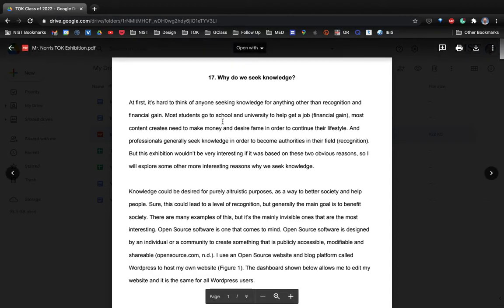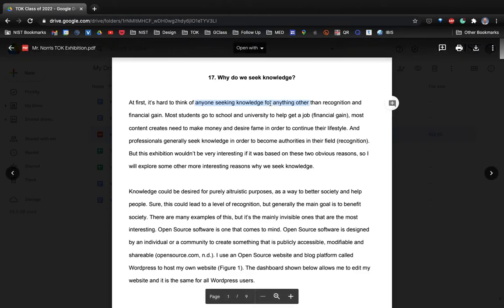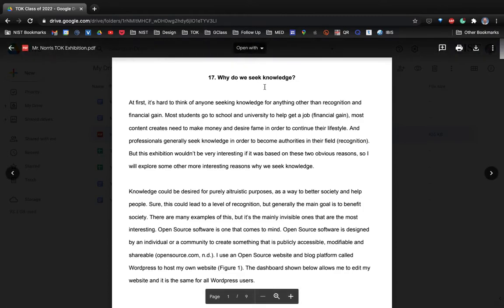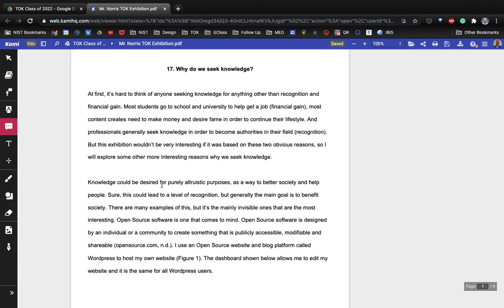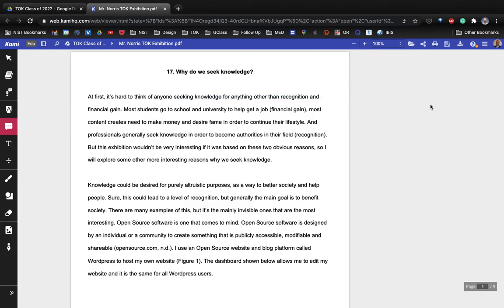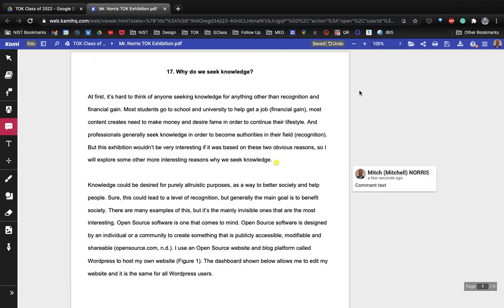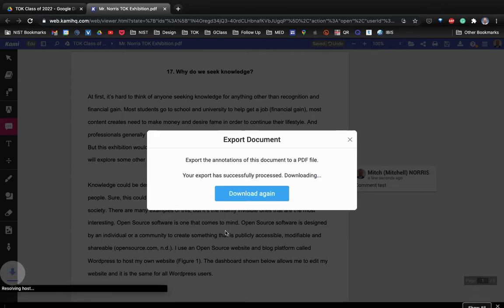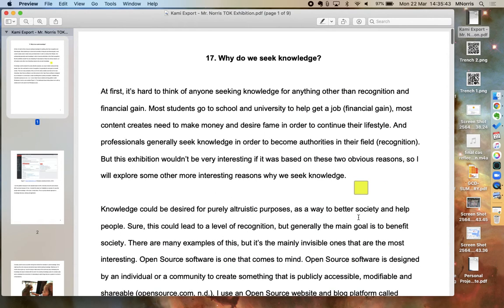Using Kami To Annotate A PDF In Google Drive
Need to annotate a PDF that's in your Drive? Watch this video to find out how.